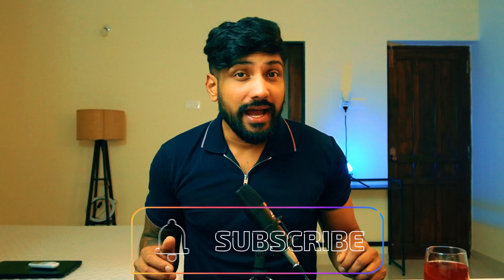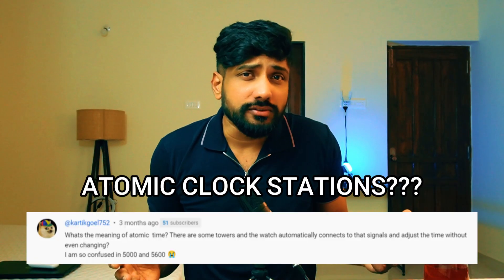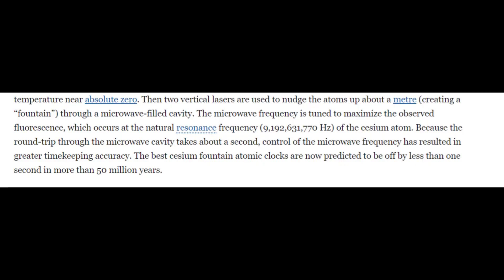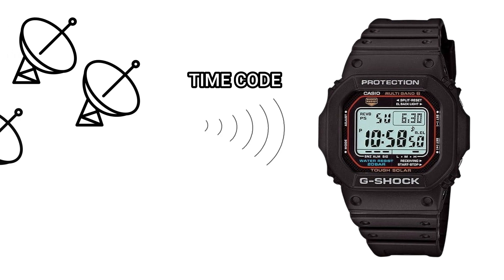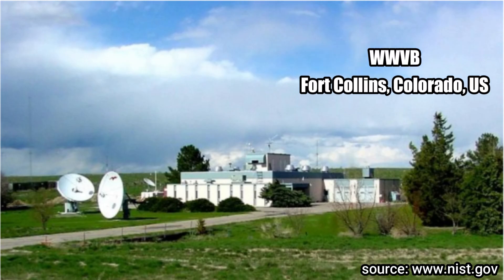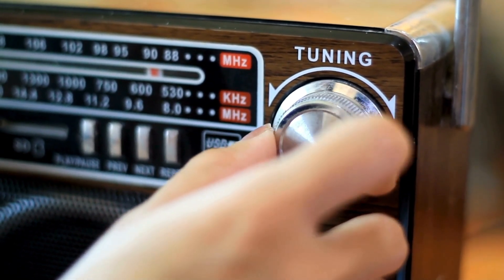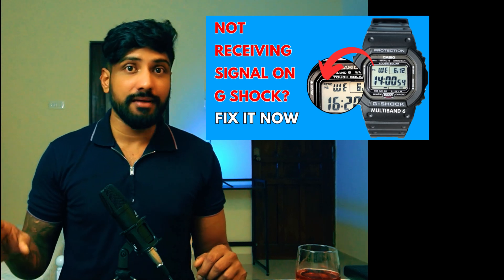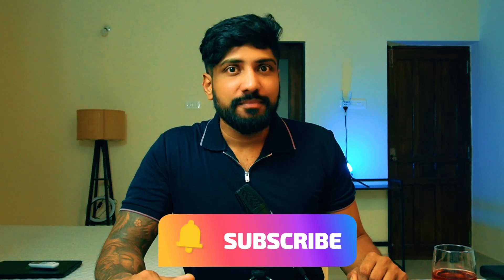Casio G-shock Multiband 6 Explained in Simple Terms | Daily Acurate Time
Namaste Everybody!

Most of you have been asking about the Multiband 6 and how it works. I have given my best to keep it as simple as possible with the explanation in this video.
If you are from India, you will need to manually acquire the signal for accurate time setting and that's explained in a separate tutorial video linked below

***Timeline***
0:00 Intro with Demo
1:12 What are Atomic Clock Stations?
2:46 What is Multiband 6?
5:00 Manually set Atomic time
5:26 Tip to receive signal automatically
5:47 Conclusion

Regards
Keerthan